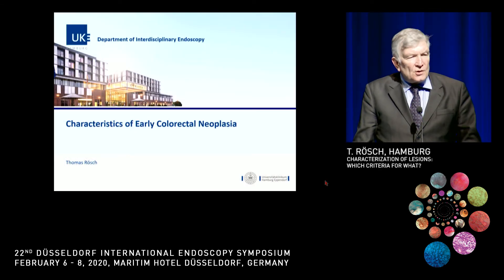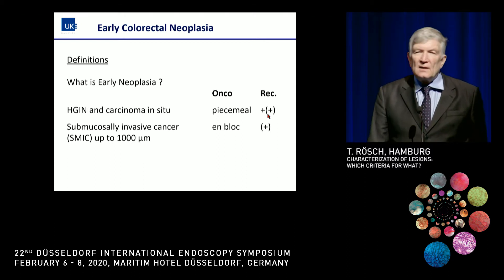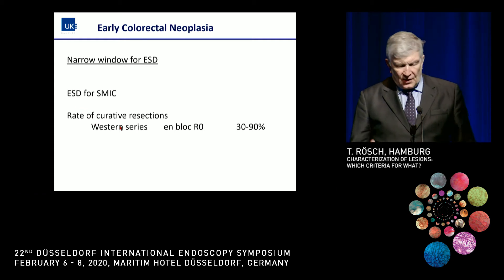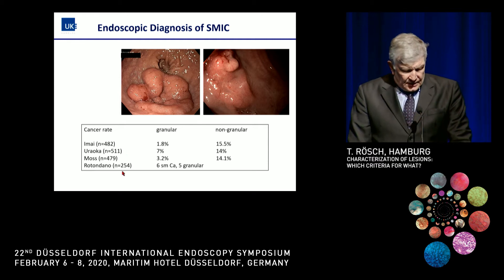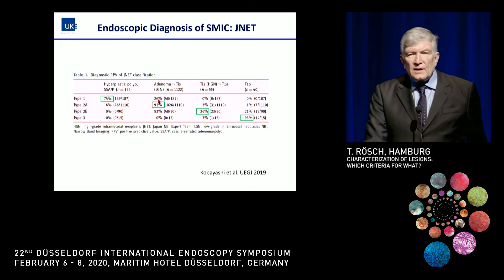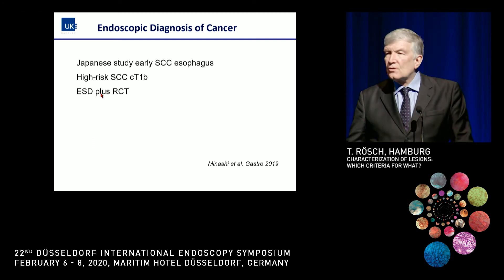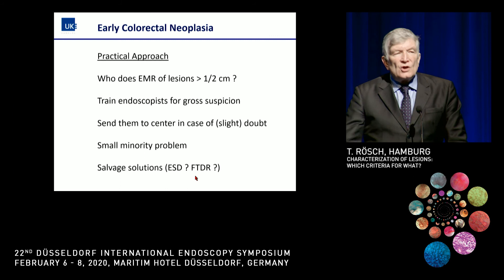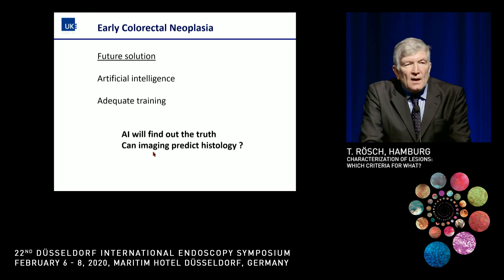Characterization of lesion which criteria for what? - Rösch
Endoskopie Symposium Düsseldorf 2020 – Lectures